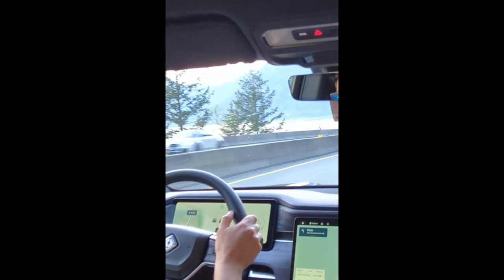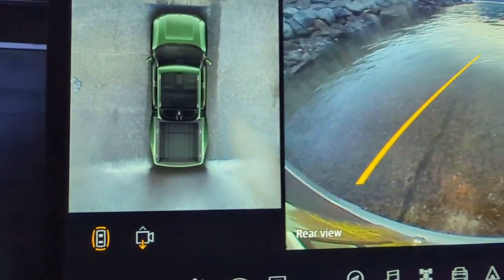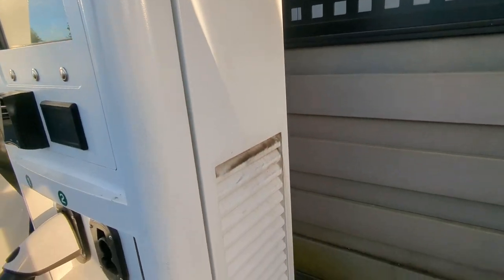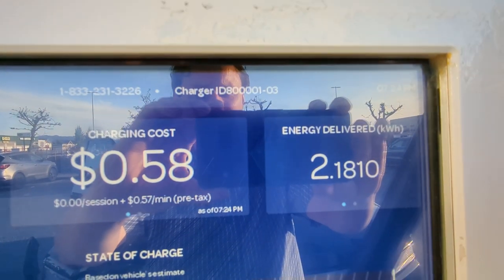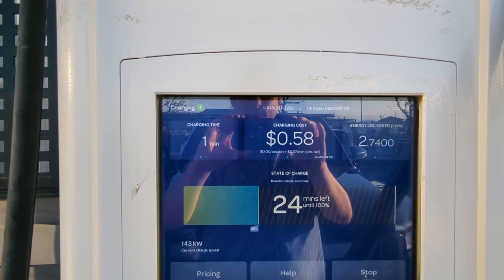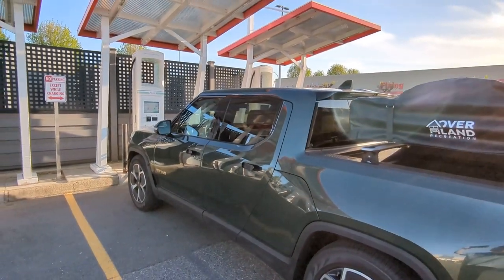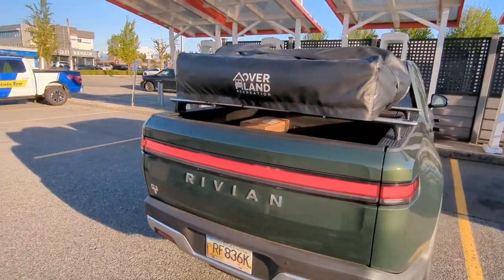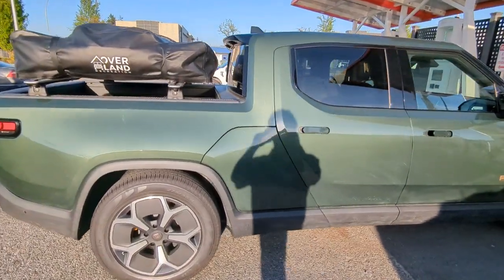EV Road Trip - Porteau Cove + Chilliwack + Riverside Rec Site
May 10-11 @ Porteau Cove + Chilliwack + Riverside Rec Site

Checkout EVroadtrip.ca for updates on our adventure.